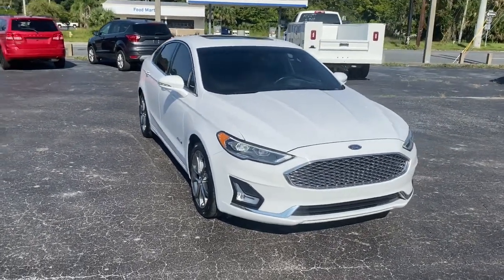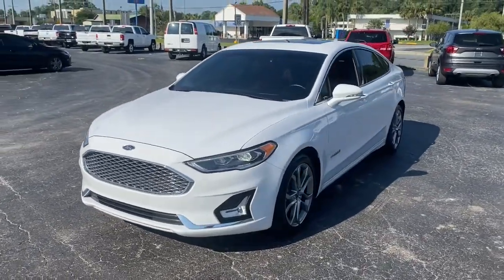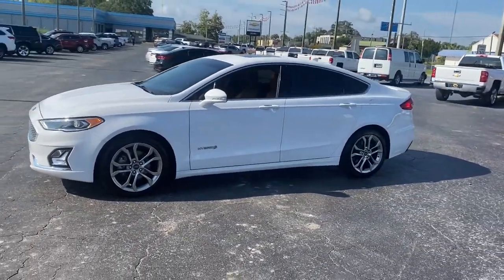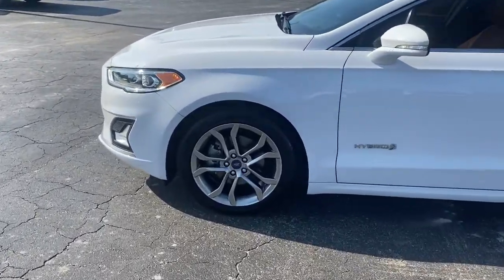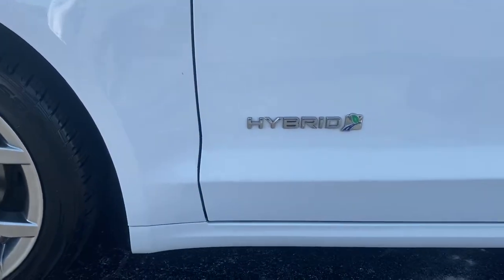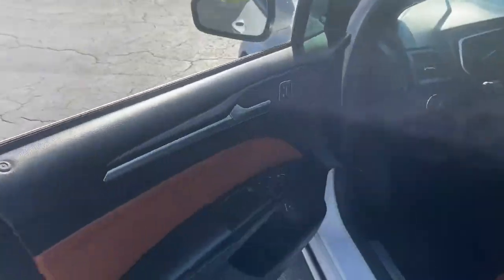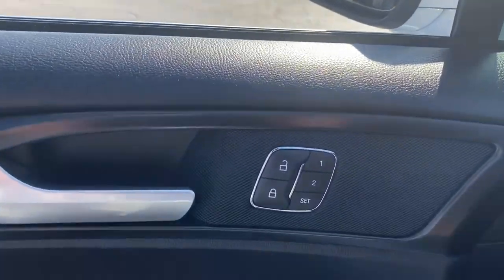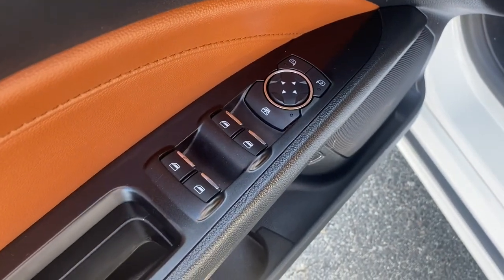2019 Ford Fusion Hybrid Starke, Gainesville, Orange Park, Near Me, Lake City, FL KR259926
White Used 2019 Ford Fusion Hybrid available in Starke, Florida at Duval Chevrolet. Servicing the Gainesville, Orange Park, Lake City, FL area.
2019 Ford Fusion Hybrid Titanium - Stock#: KR259926 - VIN#: 3FA6P0RU3KR259926

Duval Chevrolet
1901 North Temple Ave